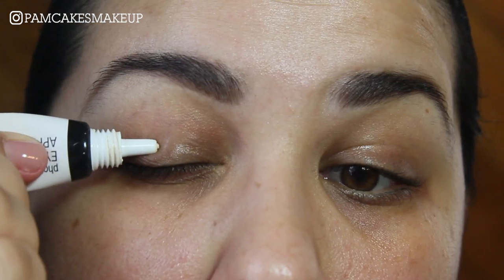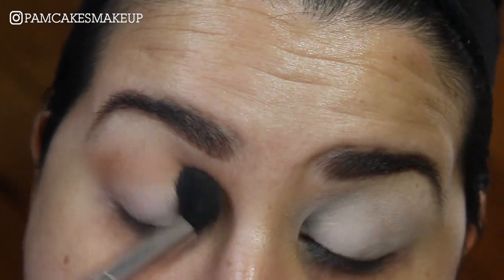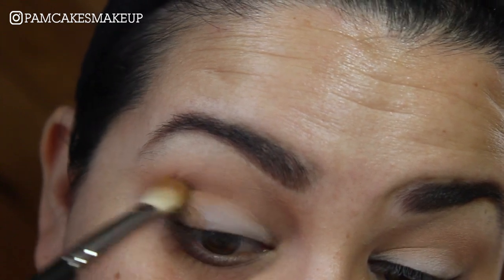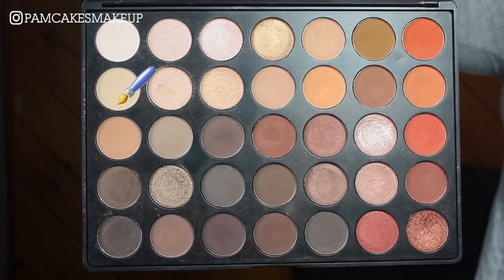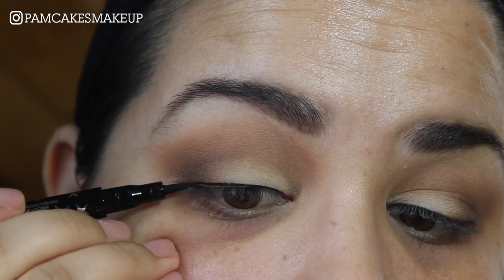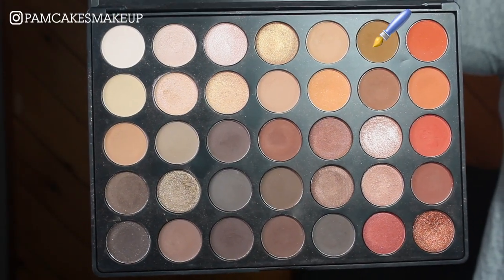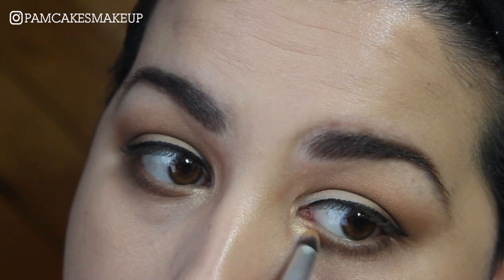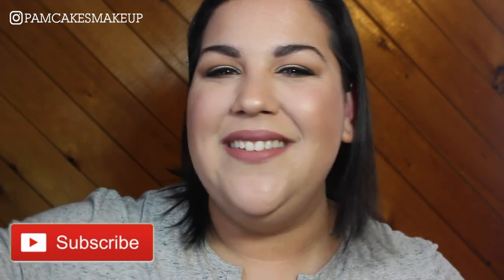INTRO | 1 PALETTE FOR A WEEK! MORPHE 35O PALETTE | MY GO TO LOOK!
myeyeshadowisodd

Intro to my first ever 1 palette for a week series! Today I am doing my go to look and for the rest of the week I hope to get a little more creative! ENJOY!

LOVE,
PAM!

♡PRODUCTS MENTIONED♡
MORPHE 35O PALETTE!

LIPS
EM COSMETICS INFINITE LIP CLOUD IN ROSE NUDE

♡MY FACE♡
THE ORDINARY PRIMER

ESSENCE MATTE POWDER

TARTE BLUSH
not available!

ESSENCE BROW STUFF

ESSENCE MASCARA

♡BRUSHES♡
BH COSMETICS CARNIVAL CELEBRATION SET (MY FAVE! PRICES VARY, WAIT FOR A SALE!)